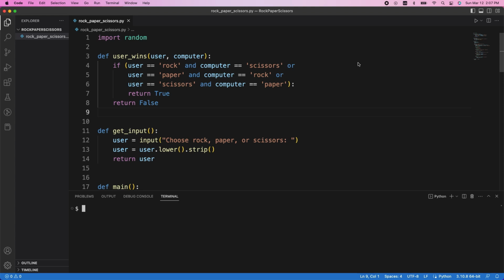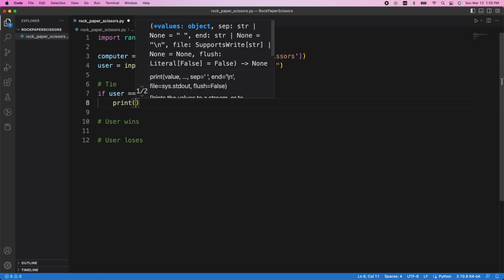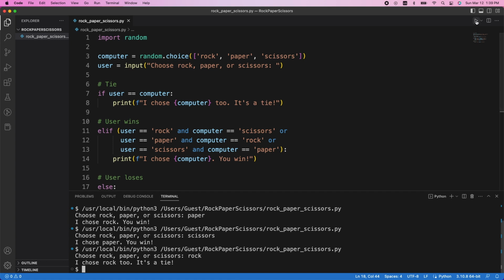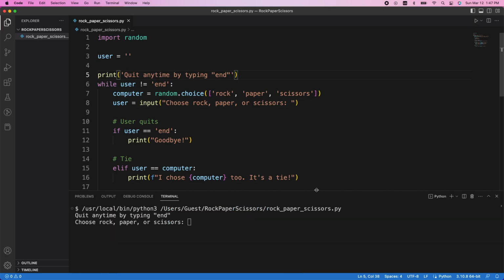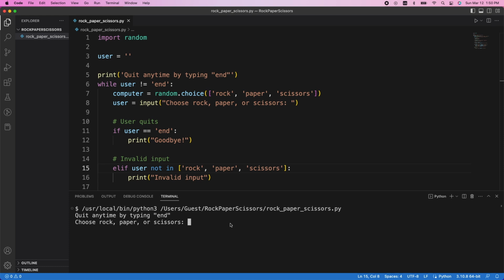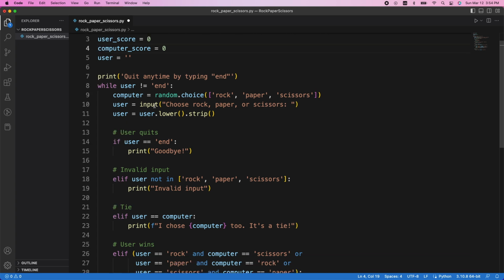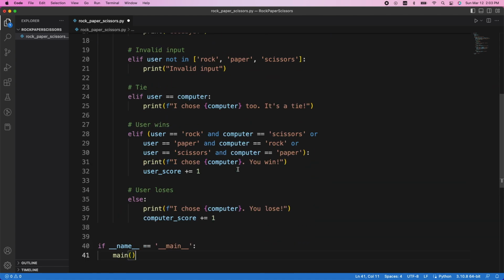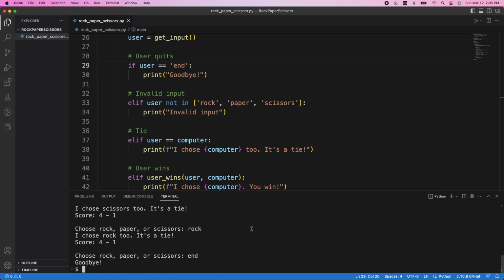Build a Rock Paper Scissors Game from Scratch (Beginner's Python Project)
0:00 Intro
0:45 Basic Functionality
3:14 Looping
4:42 Input Validation
6:12 Input Processing
8:41 Using Functions